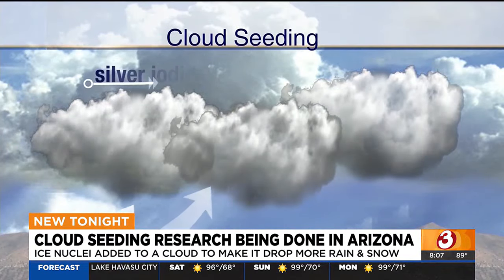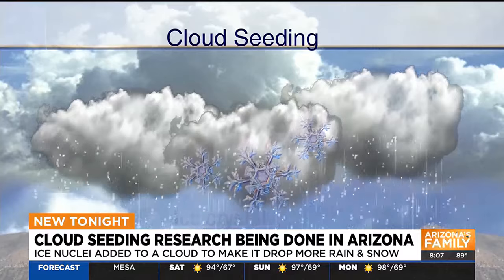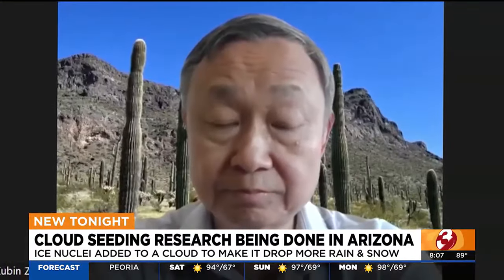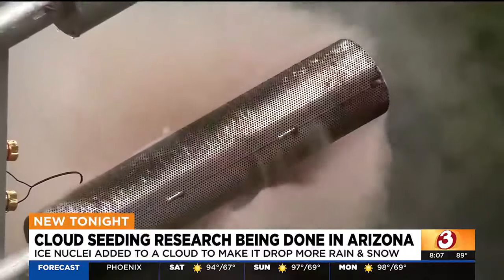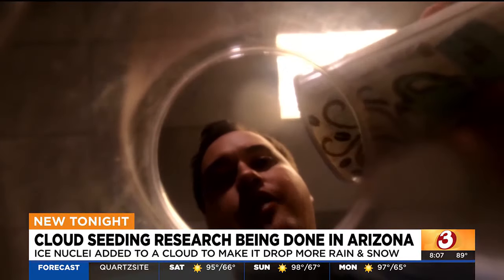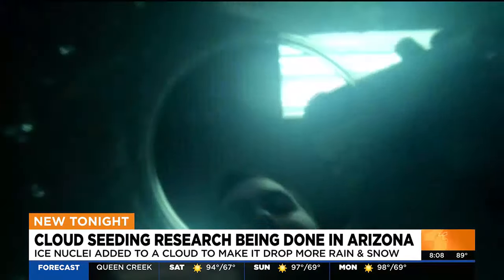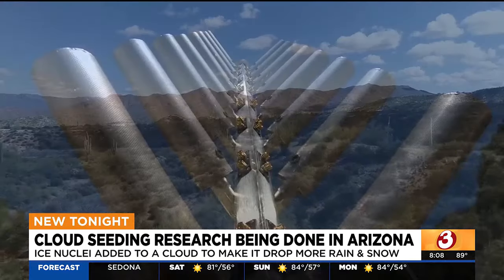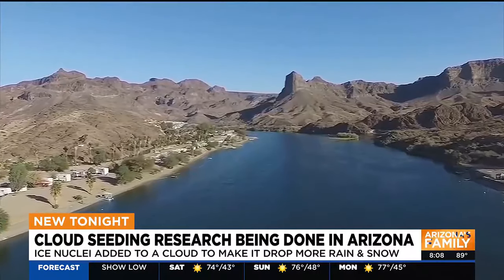Cloud seeding research being done in Arizona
Cloud seeding enhances a cloud to drop more rain and snow by adding tiny ice nuclei to the cloud.